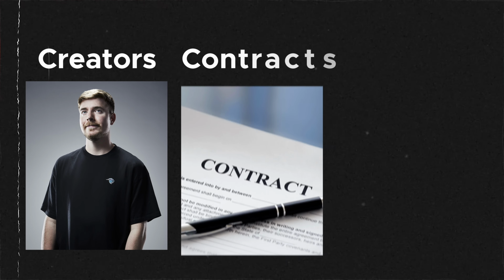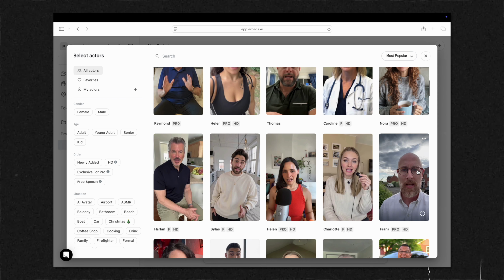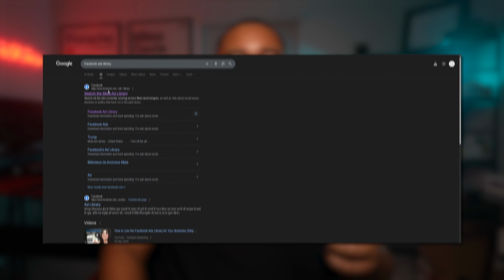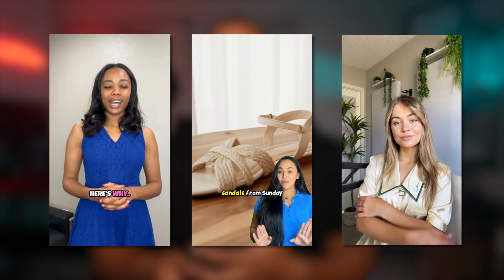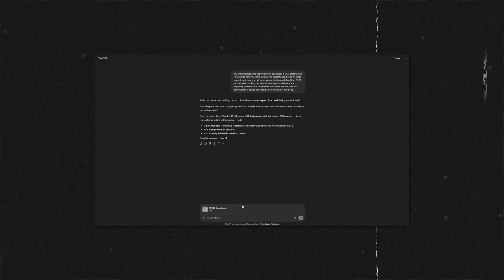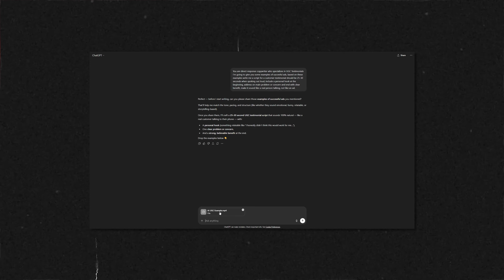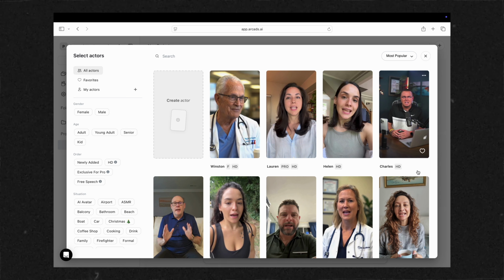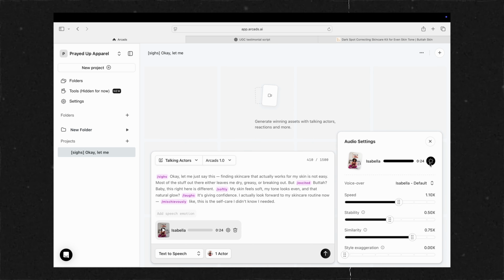How To Create Realistic UGC Ads in Minutes With AI in 2026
In this video, I’ll show you how to use Facebook Ads Library, ChatGPT, and Arcads.AI to research, script, and generate ultra-realistic AI UGC ads in minutes, no creators or contracts needed. By the end, you’ll have a complete AI UGC system that helps you launch unlimited ad variations and boost your conversions fast.

📸 Gear I Use To Create My Youtube Videos 📸